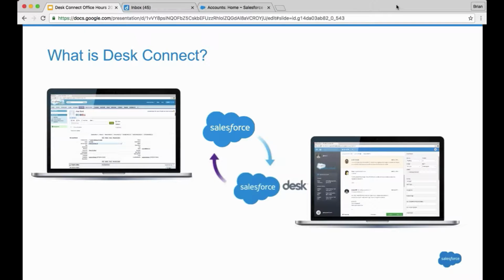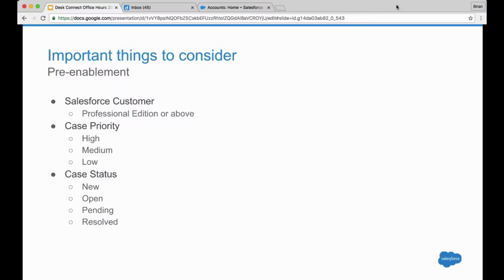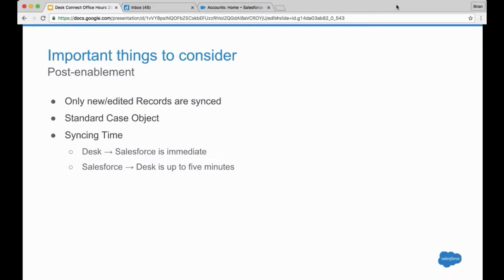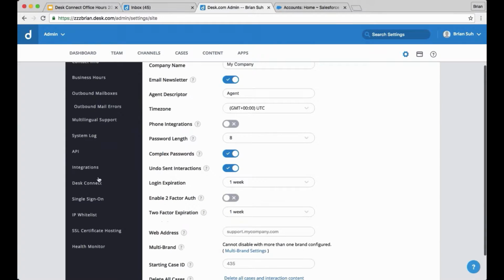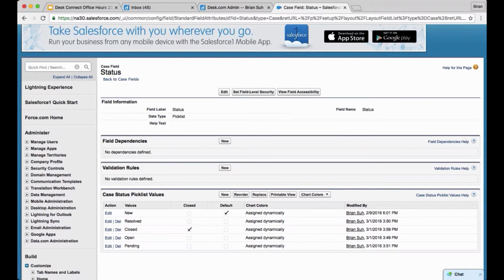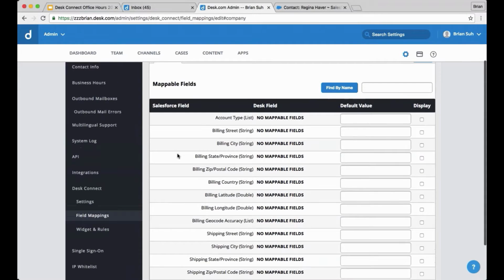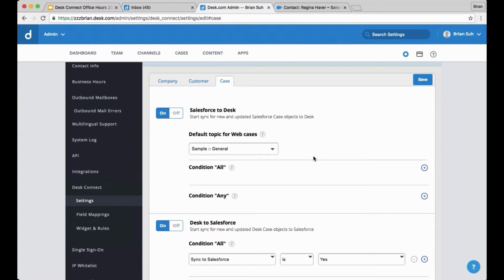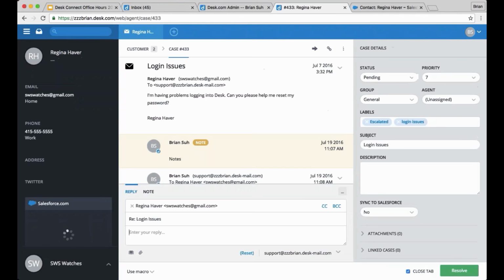Desk Connect 08-31-16